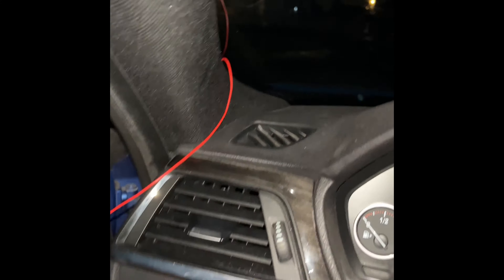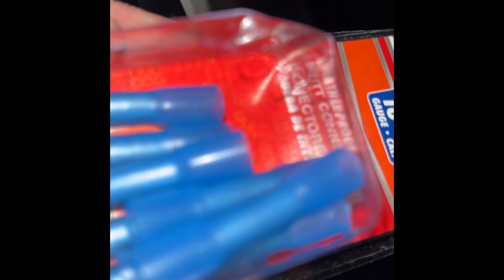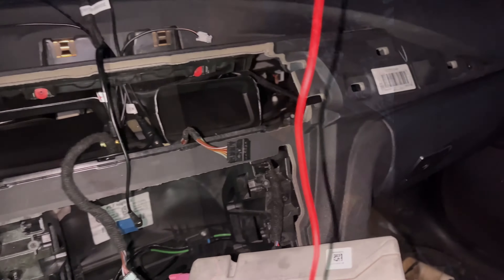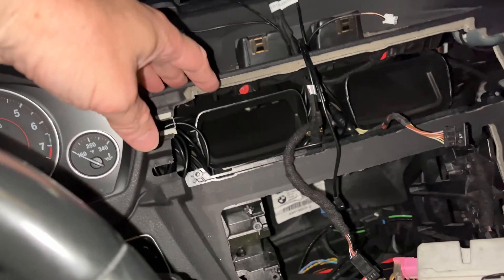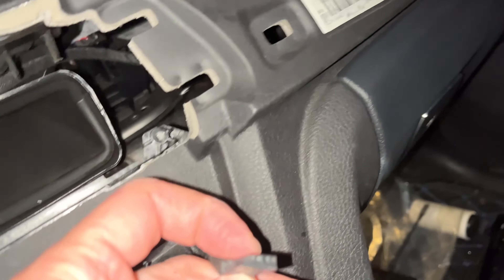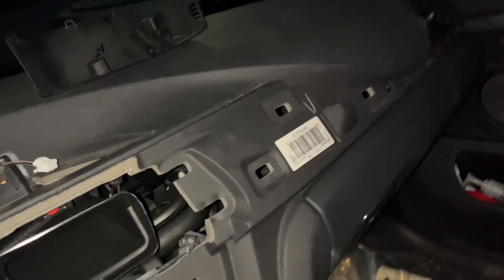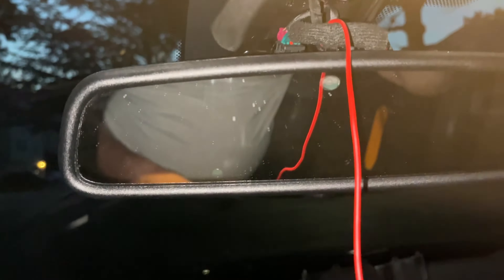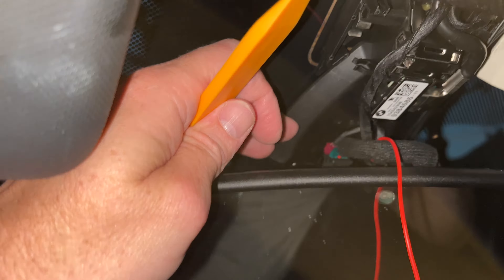DO NOT BUY. BMW Climate control and radio panel, touch screen upgrade installation. 2013-2019.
TURN ON SUBTITLES:

I’d like to start by saying after having this for almost a year, I do not recommend it. It’s not well enough made to feel natural in the car. I would suggest you avoid this one. The light on the AC button is so dim you can’t tell if the AC is on, the climate control is jankey. I don’t know why they used these buttons instead of going with a touchscreen option for temperature adjustment. It just doesn’t feel right. ￼
The radio buttons also don’t work like a simple press, instead it’s some ridiculous perfect 1.3476 second press to change radio stations on presets or it doesn’t work.
It’s just not fine tuned.

WARNING! If you splice the power wire to make it longer DO NOT let the wire touch anything metal or you will blow a 5 amp fuse under the hood.
Easy to replace. Bottom left when looking under the hood. Small fuse.
If the display doesn’t turn on, check that fuse.

IMPORTANT NOTE:
If there is no temperature variation between 60 and 80° and the temperature is either all the way hot at 83 or all the way cold at 59. Go into the cars (language/units) settings and change it to Celsius.
That “might” fix it.

BMW Climate control panel, touch screen upgrade installation.
For the 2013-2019 BMW 2, 3 and 4 series.